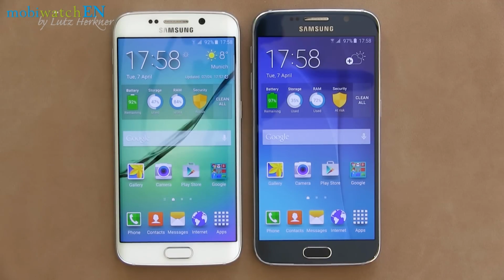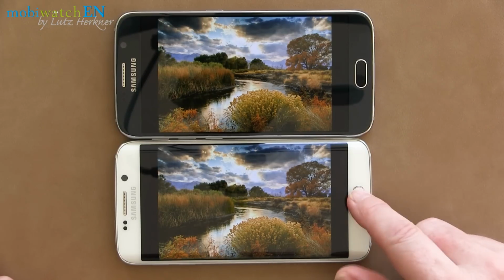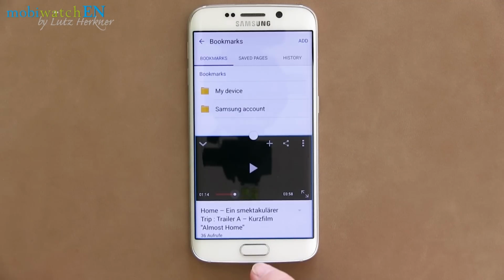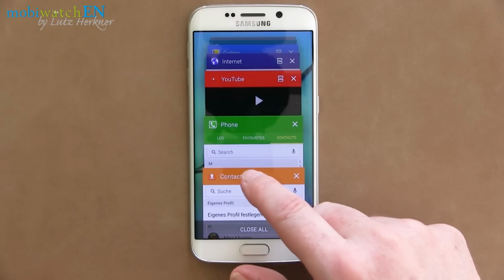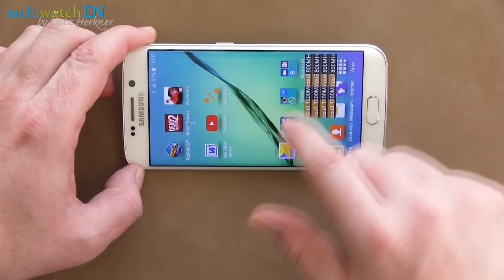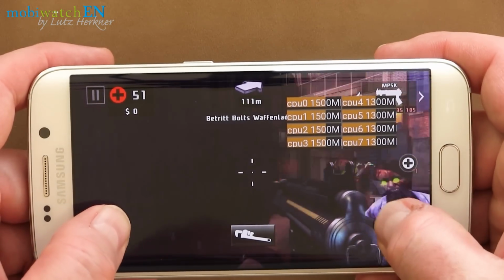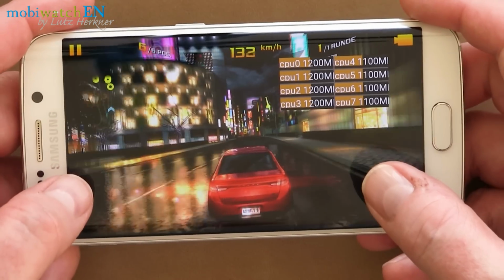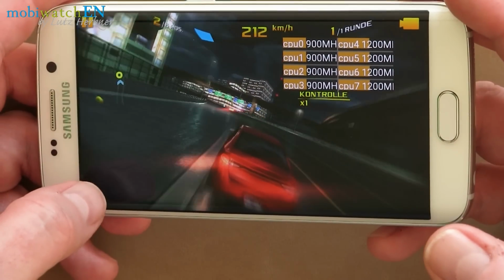Samsung Galaxy S6: Multi-Window, Edge-Screen, Game-Check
More information to the Samsung Galaxy S6 and S6 Edge: there's a major restriction concerning the split-screen mode ("multi window"), some of you asked for photos and videos to see them on the edge screen and last but not least the Game-Check will show you how Dead Trigger 2 and Asphalt 8 are looking on the S6 (Edge) and how these games stress the processor. All that in this hands-on video.